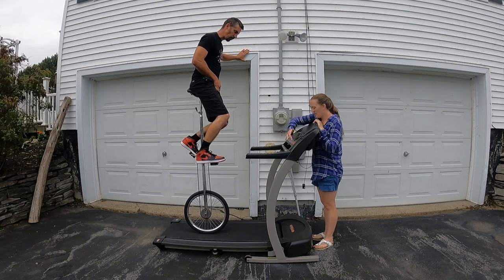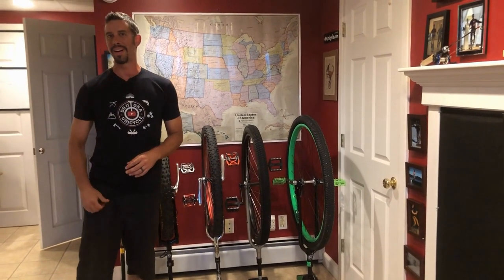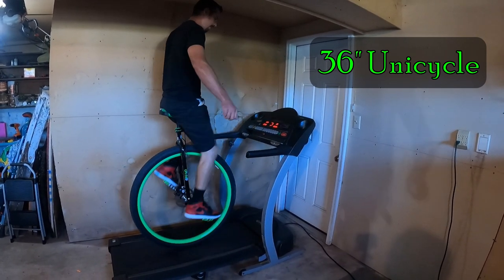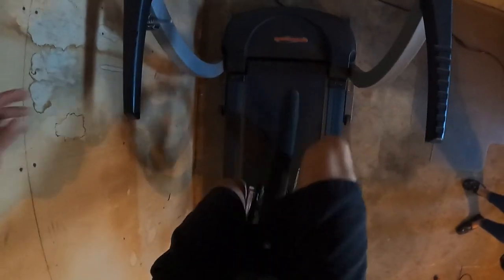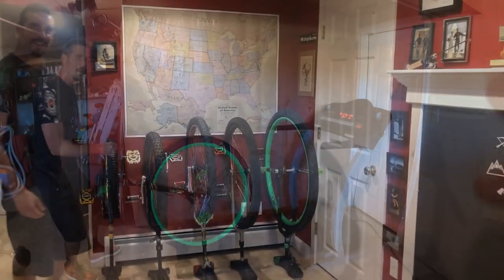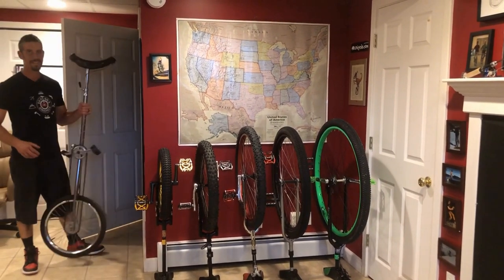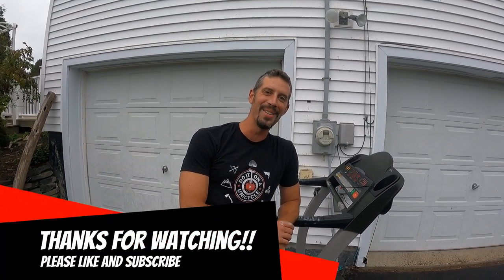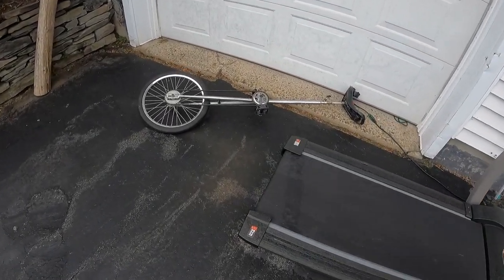20", 24", 29", 32", 36" and 5 foot Unicycle on a Treadmill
In this video I try riding every unicycle I own on a treadmill. Starting with a 20" unicycle, moving all the way up to a 36" and I even try a 5 foot unicycle!